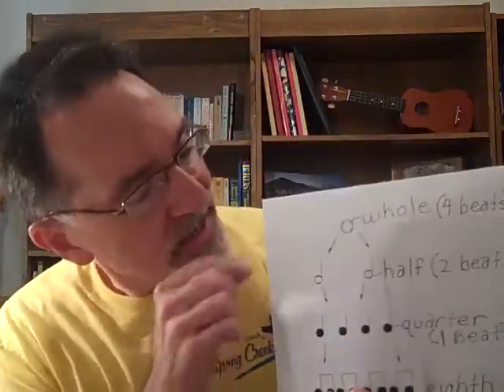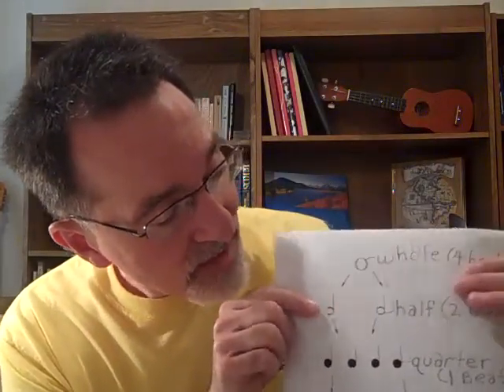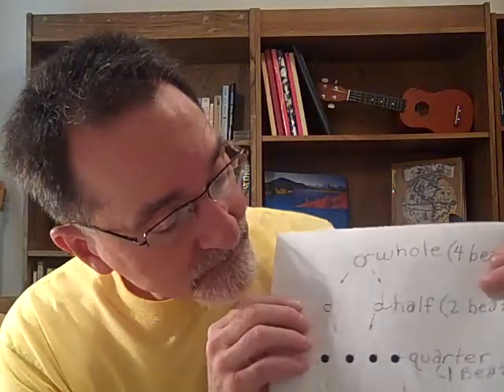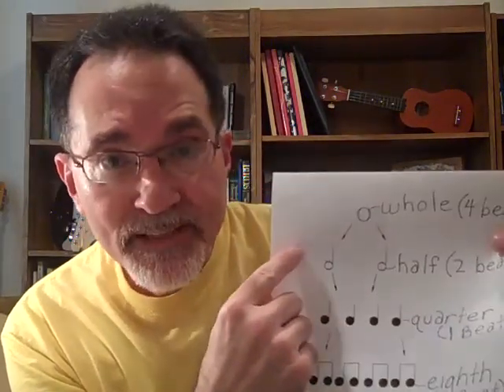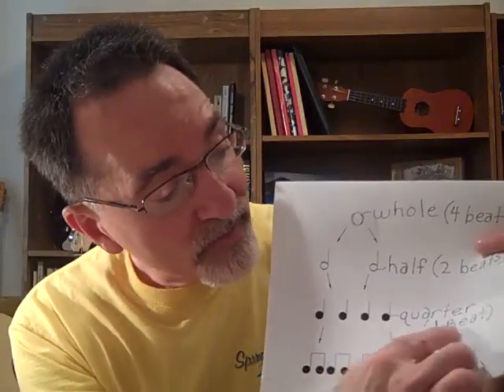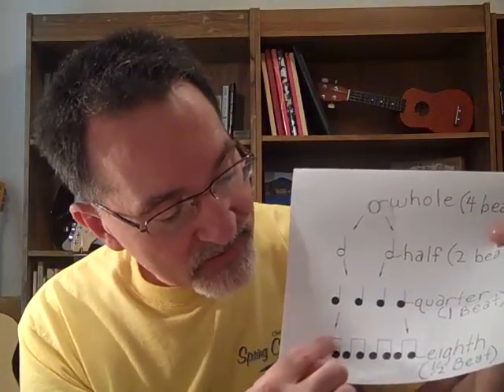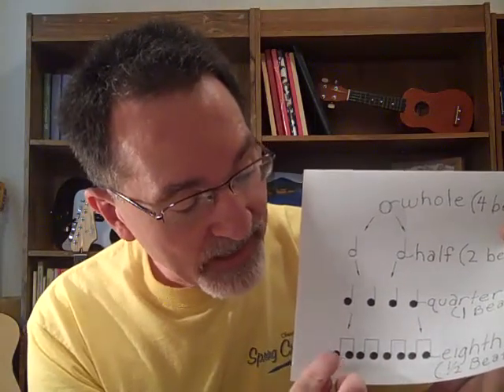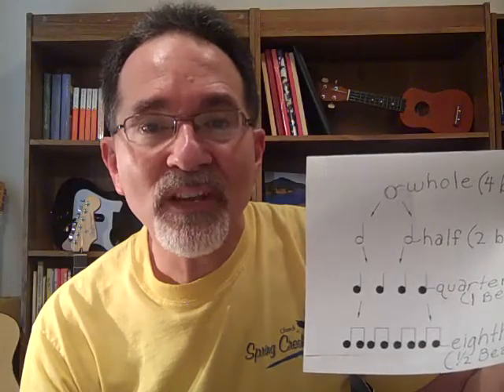Note Duration - Basic Music Theory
This is a lesson on musical notation.  I use the illustration of pizza slices to represent the different note values, then show each note giving its count.  Finally, I show the equivilant rest for each note.